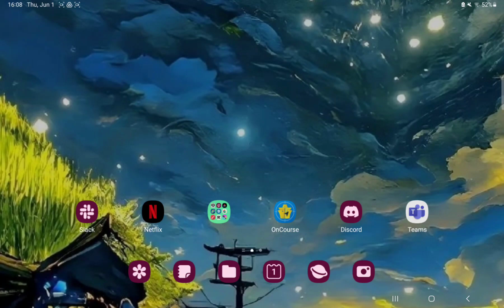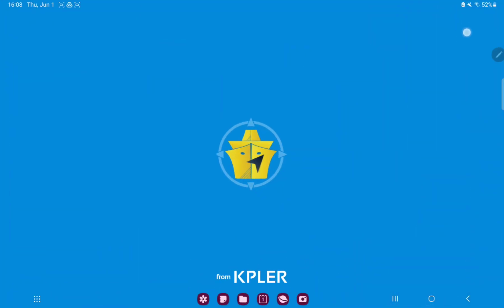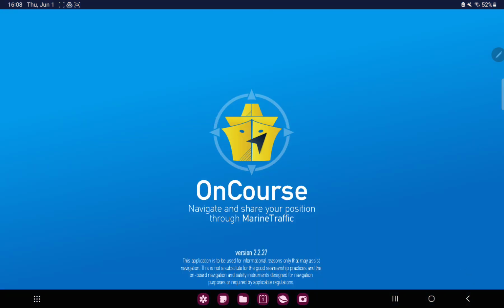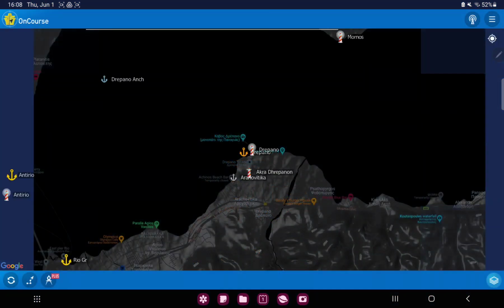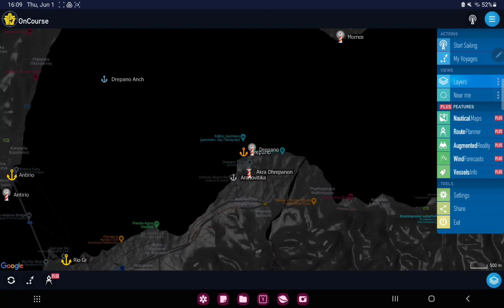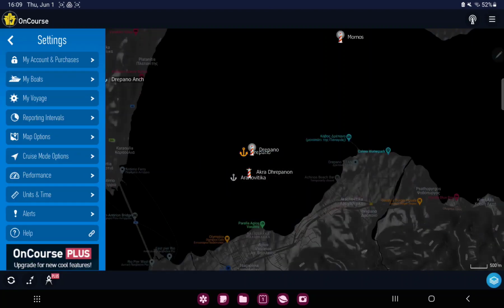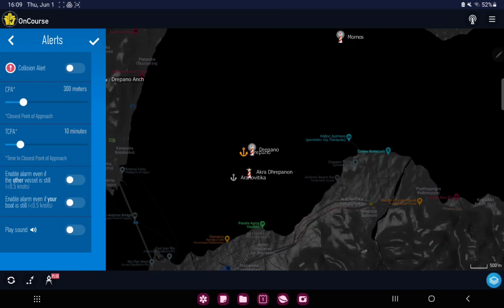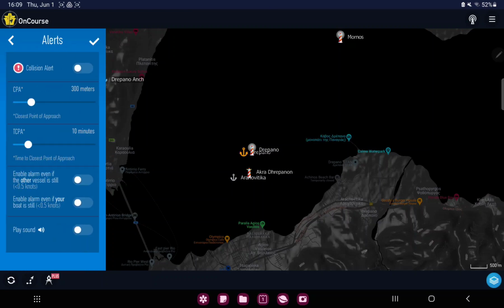How to enable the collision alert on OnCourse?